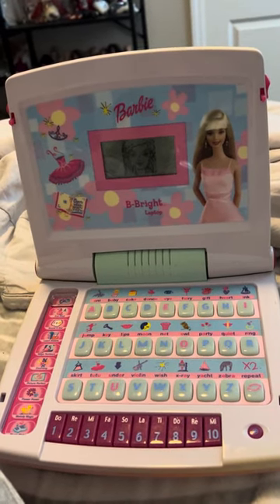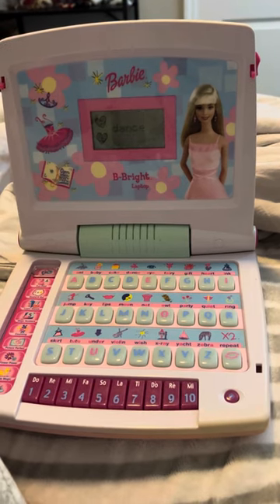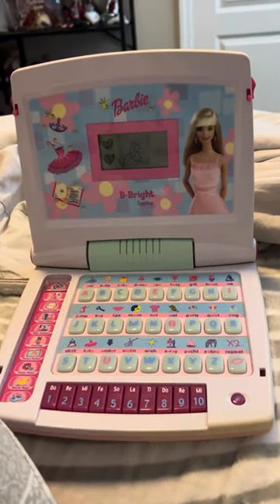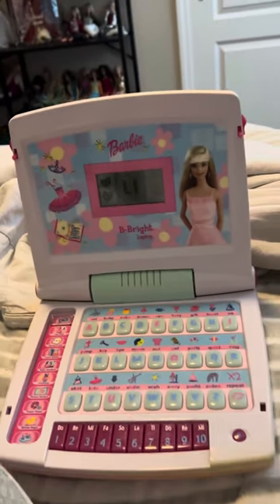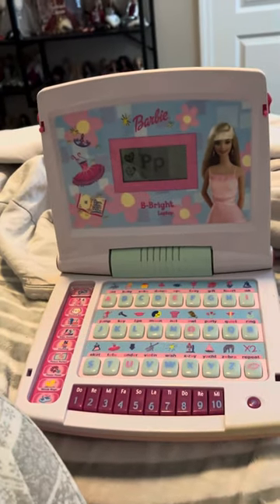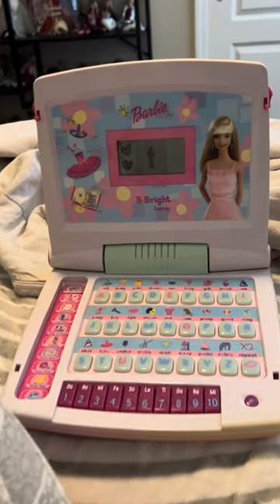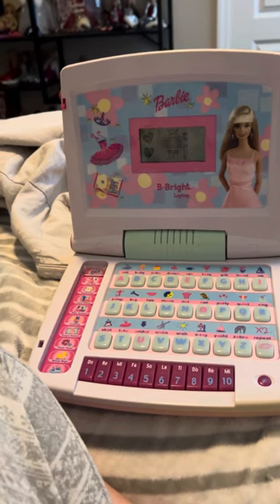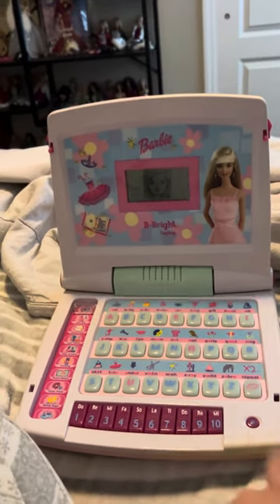(Mattel) Barbie B-Bright Laptop- Word Quiz Mode #1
Got this as a Christmas Eve family tradition gift last year in 2023 for my huge collection! (Mattel) Barbie B-Bright Laptop in Word Quiz mode #1. Hope u guys enjoy this video!! 🥰